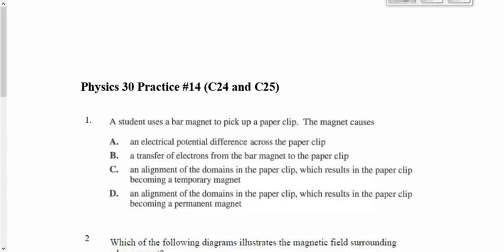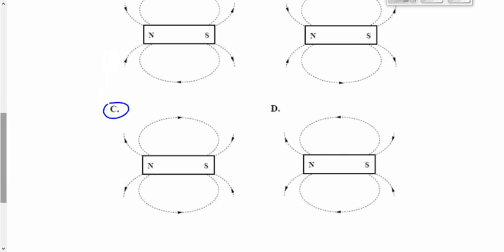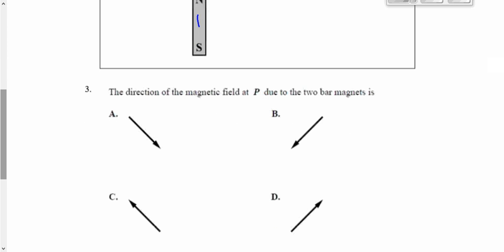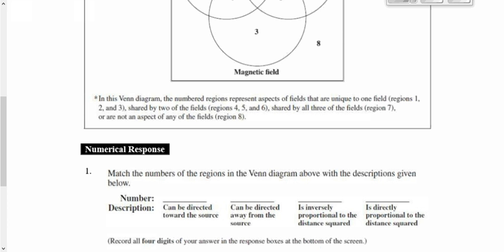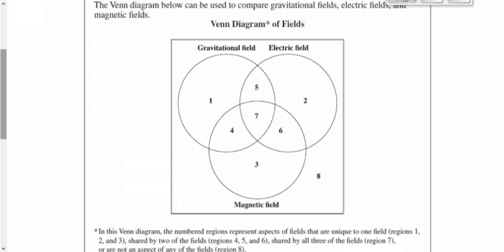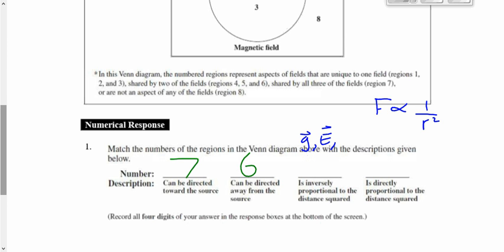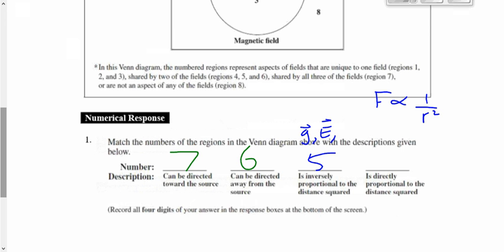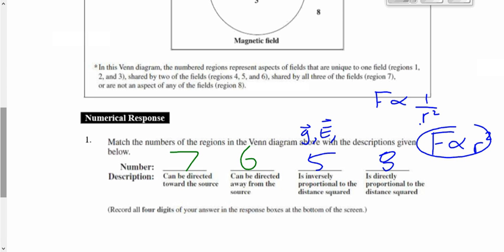(P3019S) Practice Question Set #14